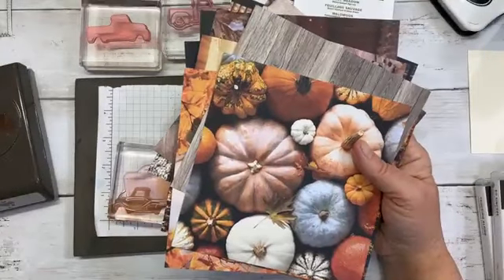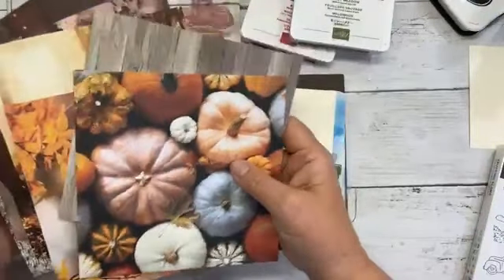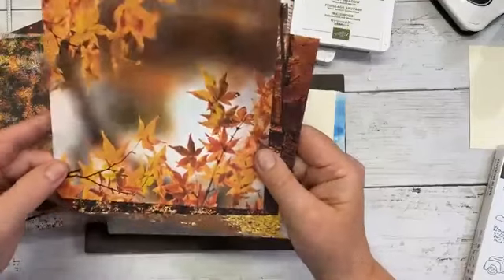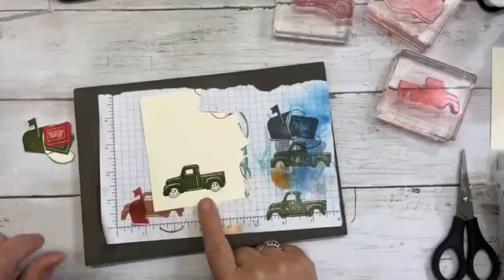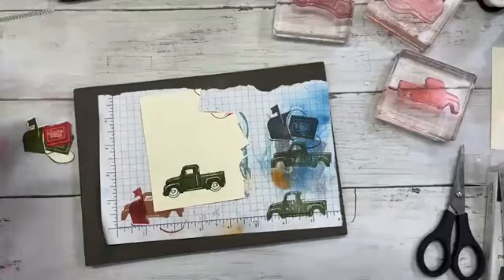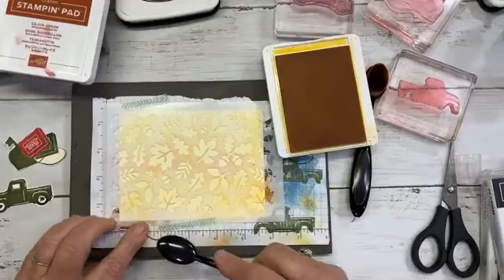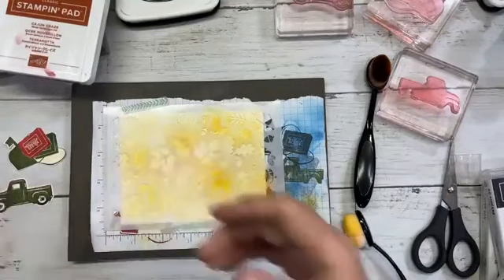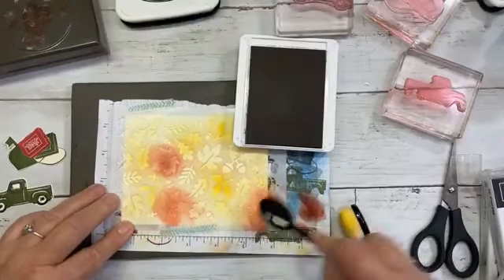Paper Pumpkin & Trucking Along Gratitude card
Watcha making Wednesday? I’m sharing a fun Gratitude Easel card tonight that I will be sending to my Paper Pumpkin Subscribers for November! It's NationalGratitudeMonth! It's a great time to show your attitude of gratitude and take the time to let a friend know how much you appreciate them.

For the stamping I used Trucking Along, So Sincere and One Stop Box.

Paper Pumpkin is a great crafting subscription ( I like to call it my "prescription") kit—it’s like getting a monthly dose of creativity!